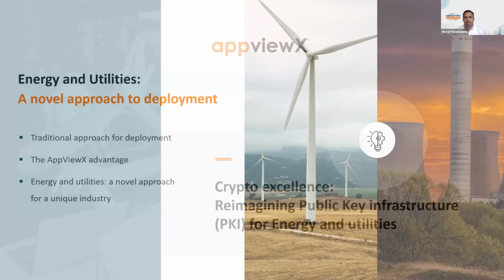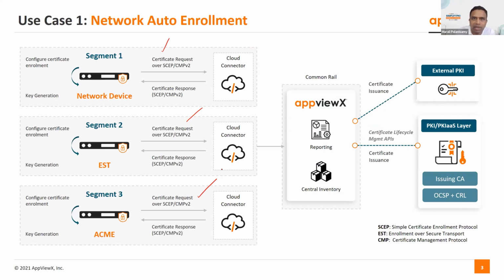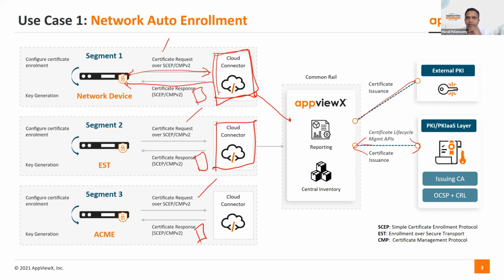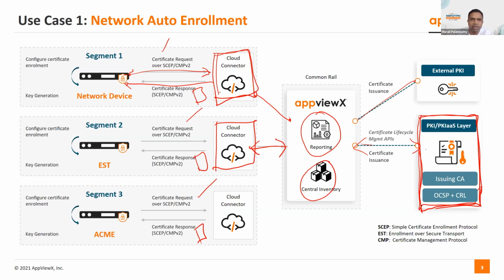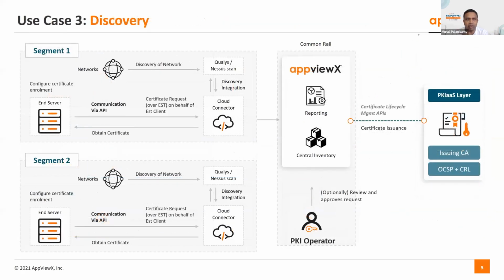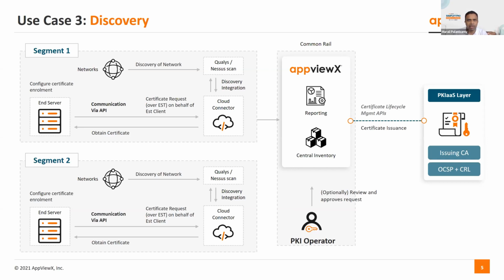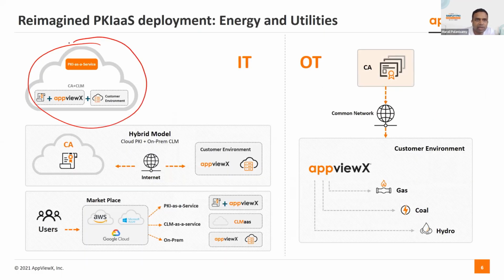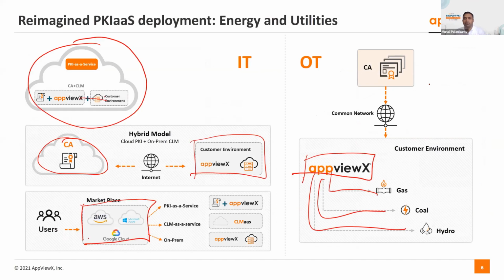Crypto Excellence: Reimagining Public Key infrastructure (PKI) for Energy and Utilities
This session features Murali Palanisamy from AppViewX, speaking at SimplifyPKI: Energy & Utilities on Crypto excellence: Reimagining Public Key infrastructure (PKI) for Energy and Utilities.

Murali focuses on how the aforementioned industry can adapt to a novel approach for deploying PKIaaS versus the traditional approach practiced. He also touches upon the advantages that AppViewX as a platform offers this industry.